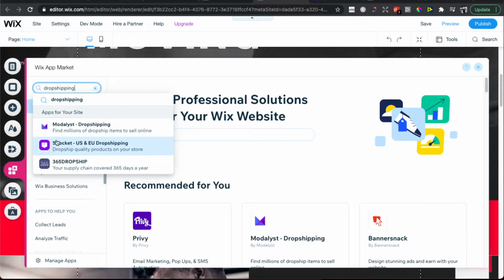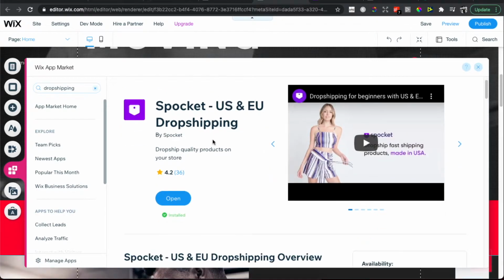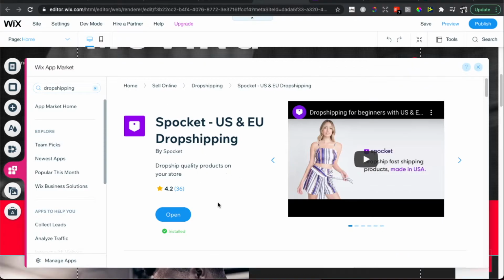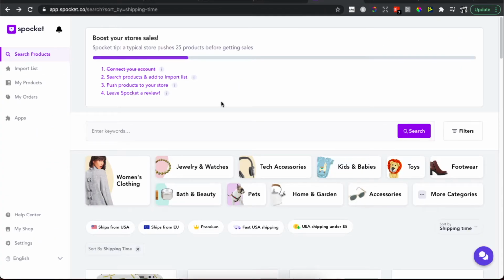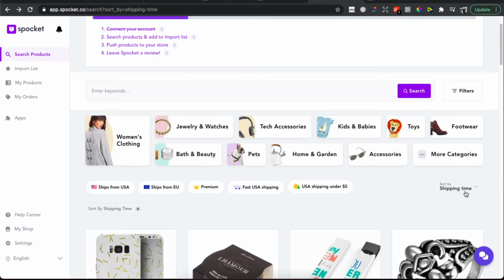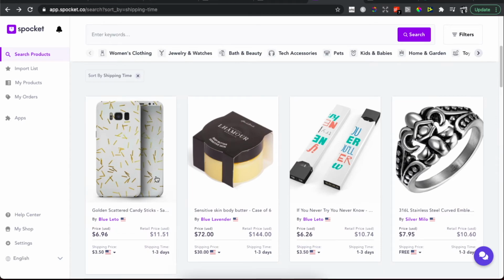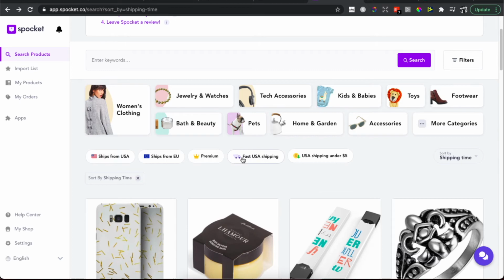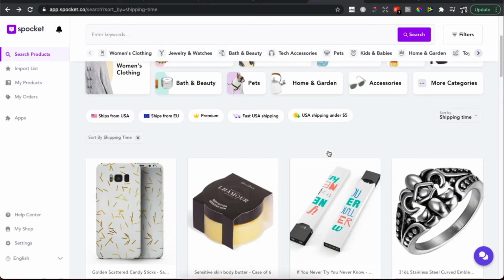How To Add Dropshipping Products To Wix Store (2021)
In this video I will show you how to add dropshipping products to wix store. It's really easy and it will take you less than a minute to do so!